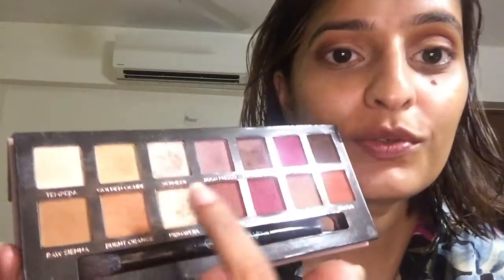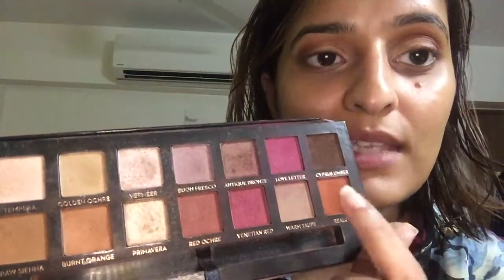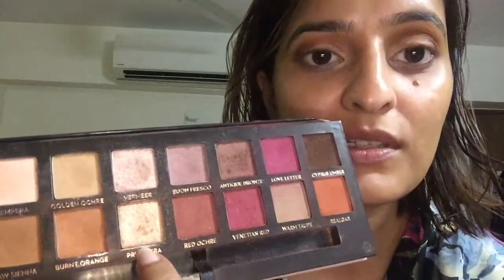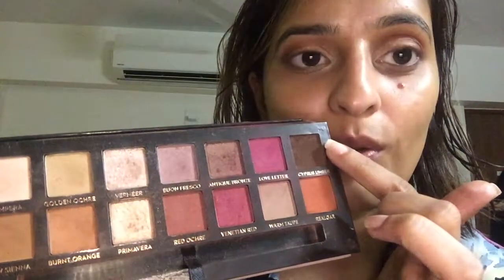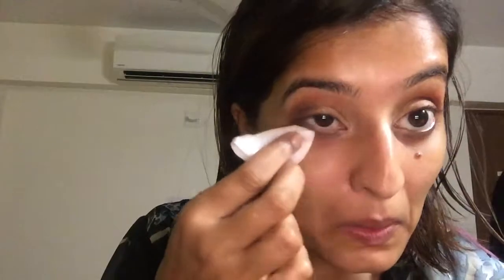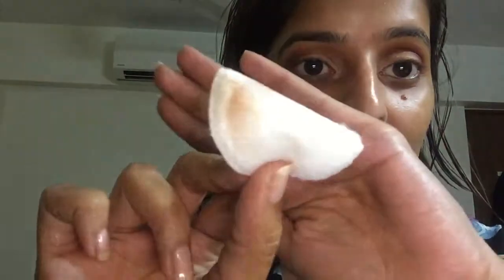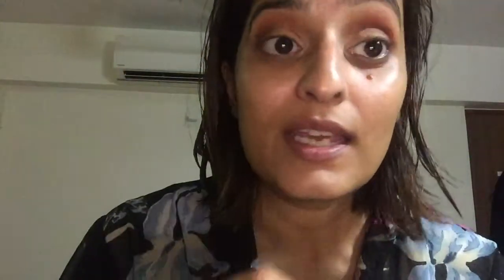Navratri Baking to become sweat proof - - Ahmedabad India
Hello Everyone,

- All Things Purti @ATP